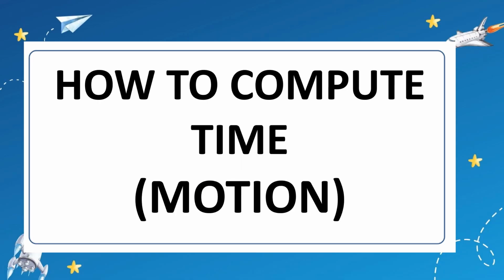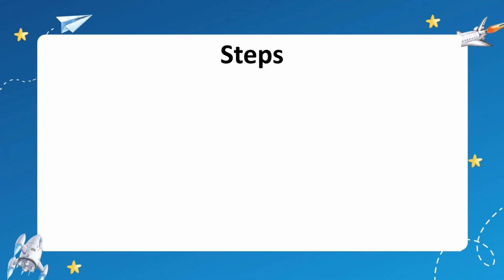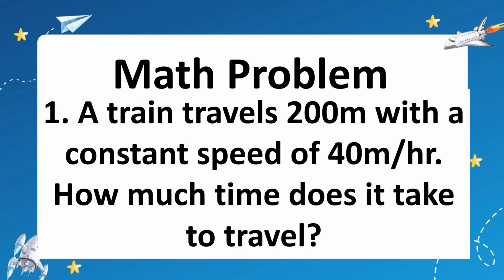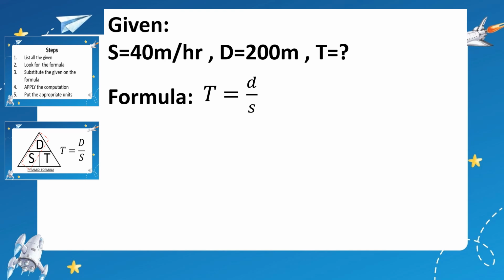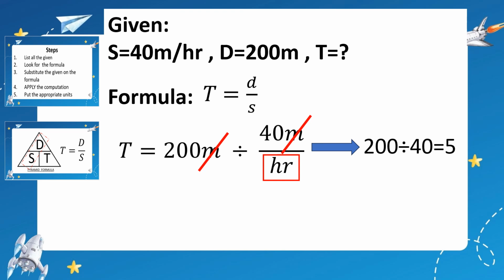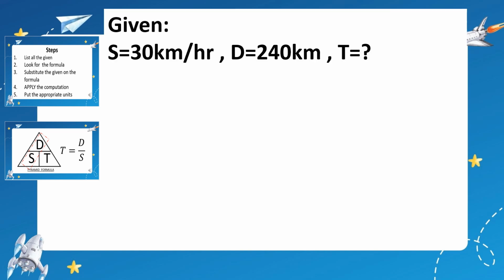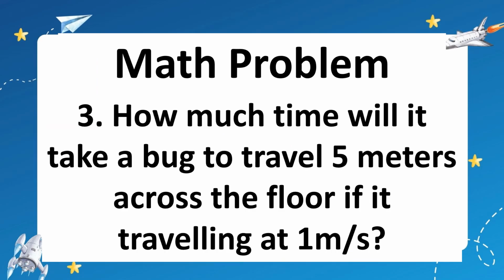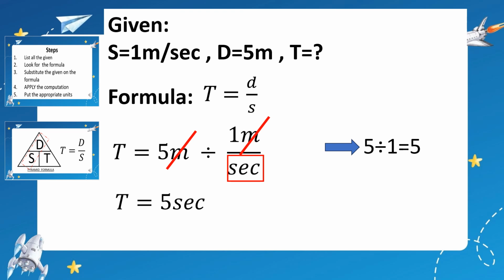HOW TO COMPUTE TIME (MOTION)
At the end of Grade 5, learners can decide whether materials are safe and useful by investigating about some of their properties. They can infer that new materials may form when there are changes in properties due to certain conditions.

Learners have developed healthful and hygienic practices related to the reproductive system after describing changes that accompany puberty.

They can compare different modes of reproduction among plant and animal groups and conduct an investigation on pollination. They have become aware of the importance of estuaries and intertidal zones and help in their preservation. Learners can describe the movement of objects in terms of distance and time traveled. Learners recognize that different materials reactdifferently with heat, light, and sound. They can relate these abilities of materials to their specific uses.

Learners can describe the changes that earth materials undergo. They can make emergency plans with their families in preparation for typhoons. They can observe patterns in the natural events by observing the appearance of the Moon.

Science is Fun to learn 😀😁 Let’s Learn with Science ❤️